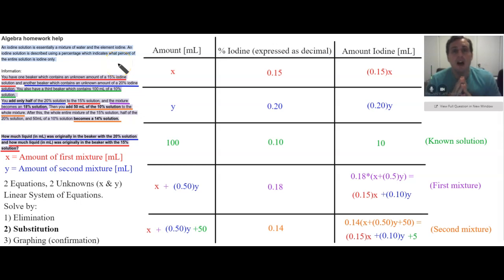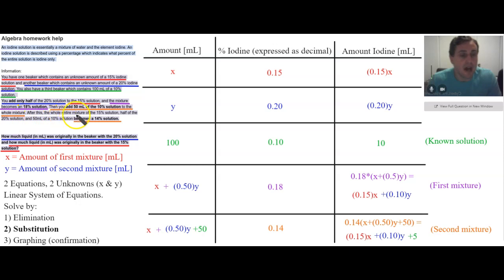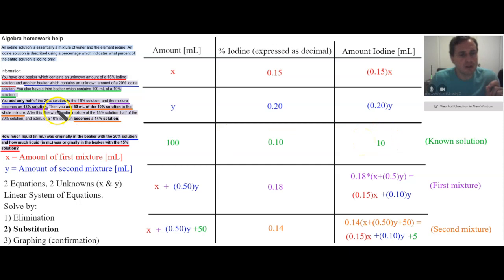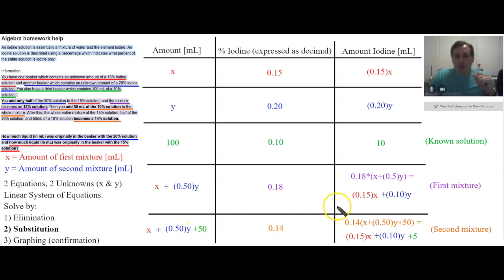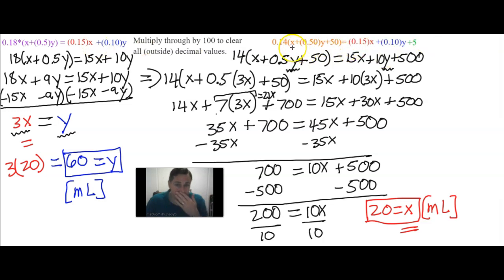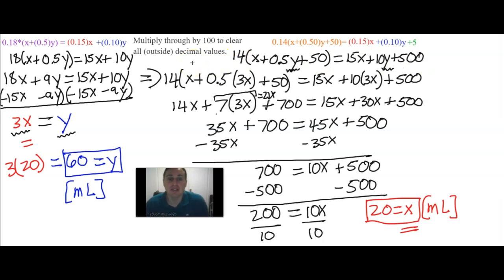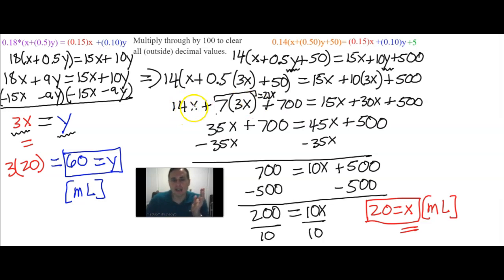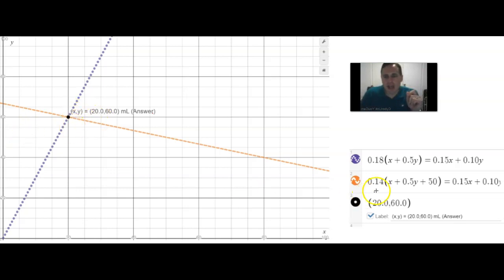Algebra 1 Long Mixture Problem Solution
Here we demonstrate a method for solving for volumes of chemical solutions when they are well mixed. This problem shows two unknown volumes that are mixed in two ways and tested for their concentration.

The method of solving is shown here in the chapters.

0:00 Start
1:29 Label data in color (be sure to keep all the data straight and organized!)
1:47 Setup a chart to organize the data. Different consituents in each row, each column is a different quantity. Multiply across.
2:03 Take each amount, multiply by the percentage as a decimal for each mixtures.
2:15 The mixtures are the multiplication of the percentages, but also equal to the sum of the two components mixed into the mixture.
3:53 You end up with 2 equations & 2 unknowns, whichi is a linear system. You have several options to solve.
5:11 Multiply through by 100 to get rid of decimals
5:47 Solve using distribute, collect like terms, solve for y.
6:11 We solve by substitution., 3x = y
7:33 We find x = 20 mL, y = 60 mL
7:57 We confirm using graphing intersection of lines that this is the correct answer.